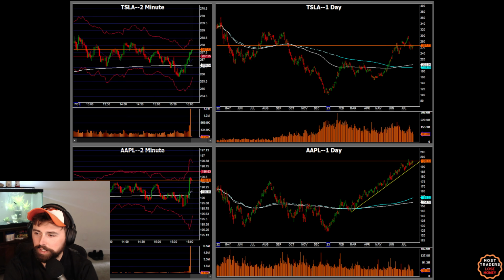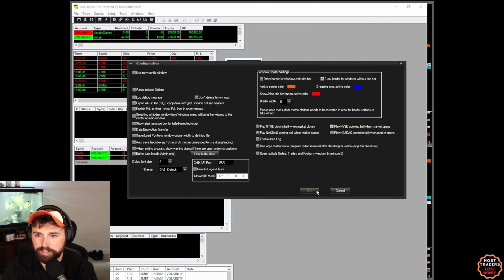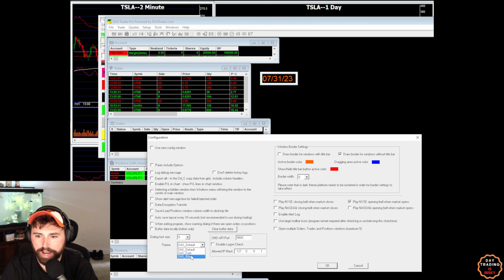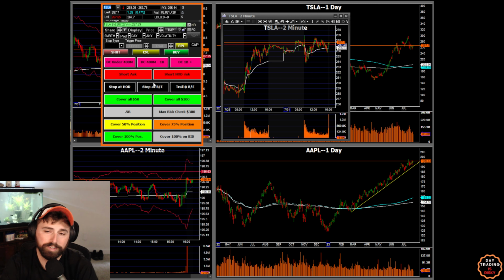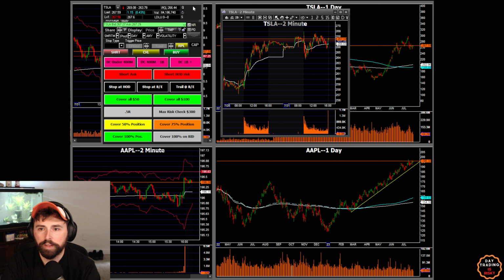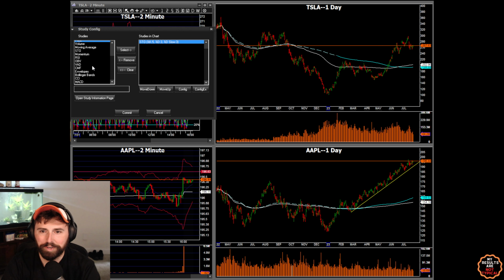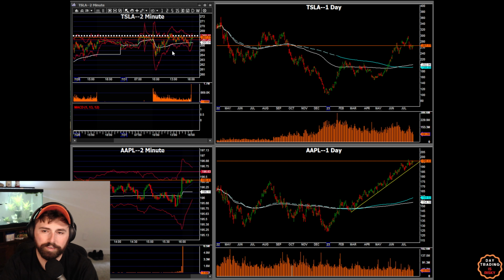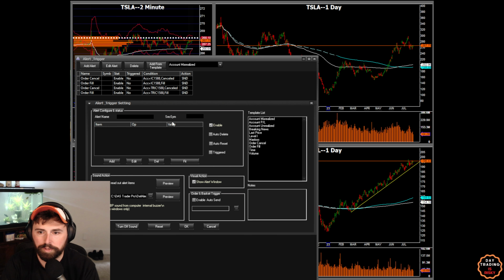New to DAS Trader Pro? Watch this first!